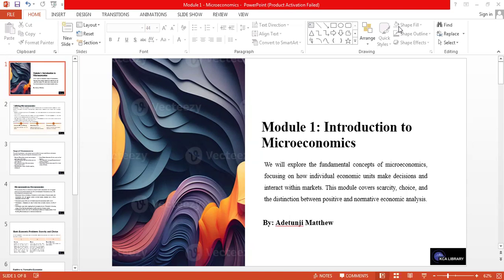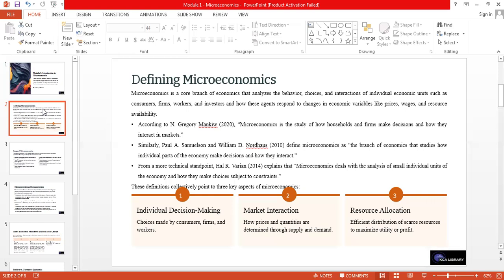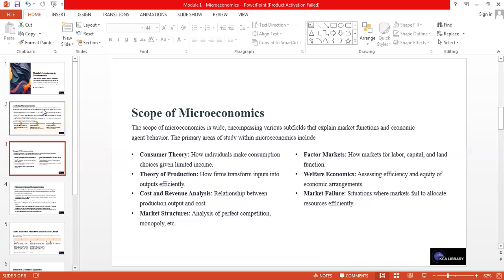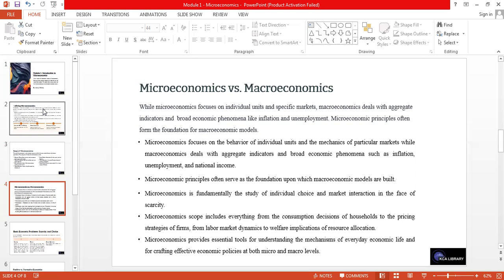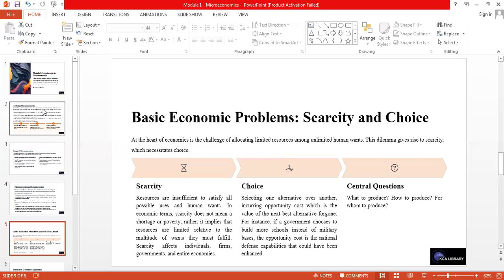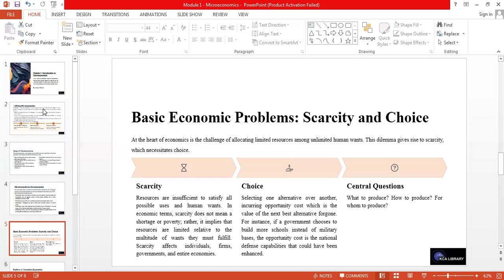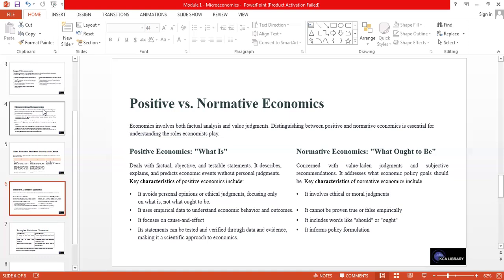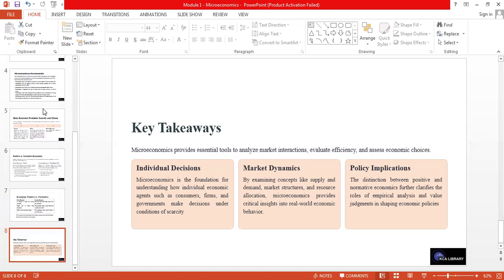Microeconomics (Introduction to Microeconomics)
Enroll in our Microeconomics course to become a successful economist.